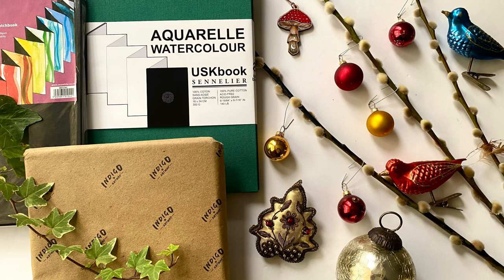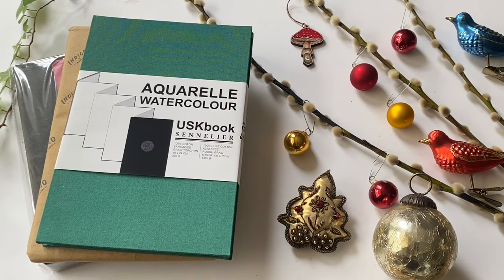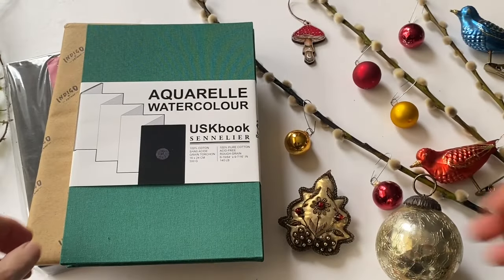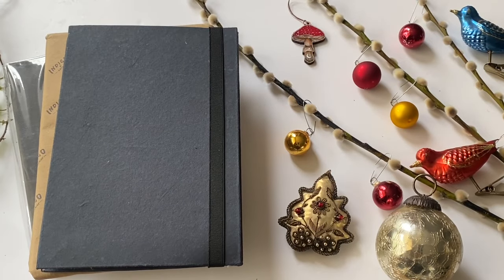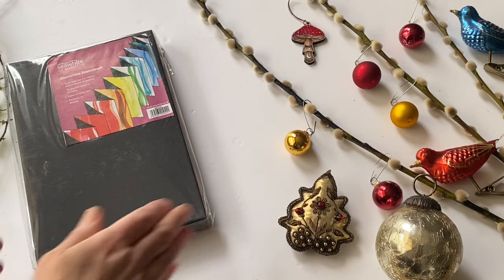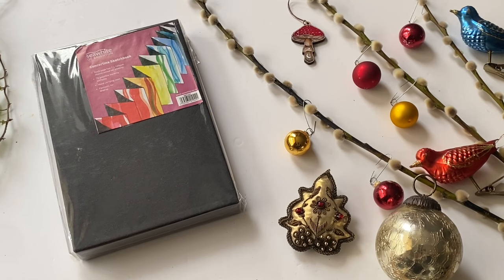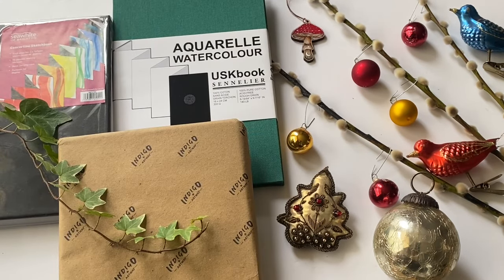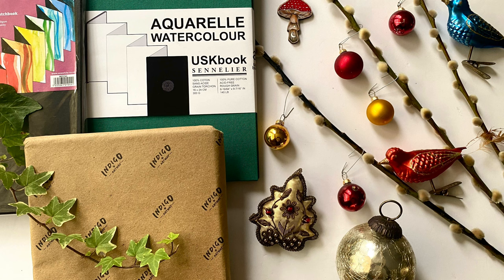HOLIDAY GIFT GUIDE 1. For Watercolor Landscape Painting, Loose watercolour painting for beginners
Welcome to my 2nd HOLIDAY GIFT GUIDE! Today I look at 3 lovely Concertina sketchbooks